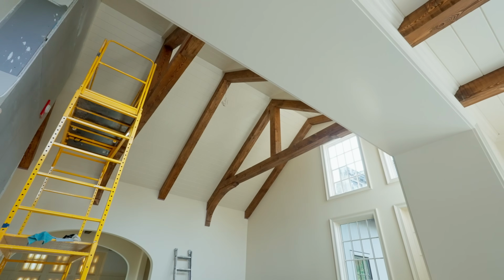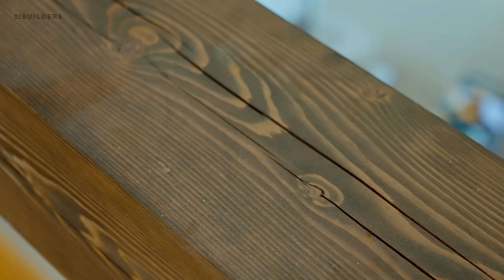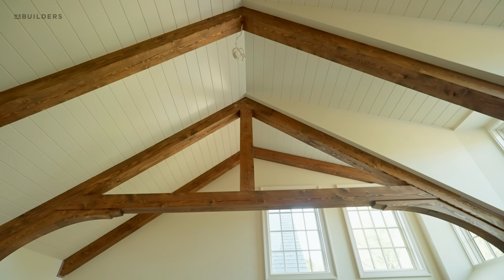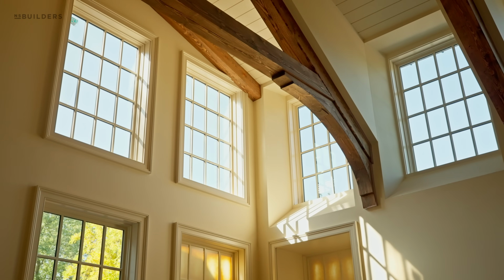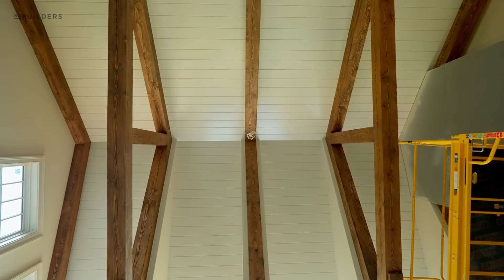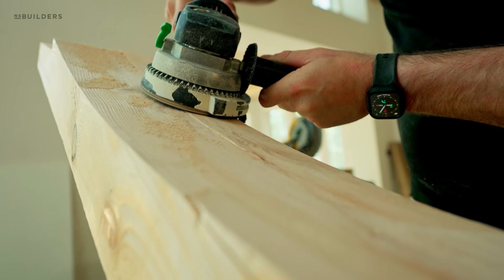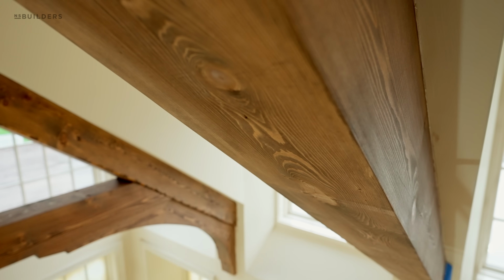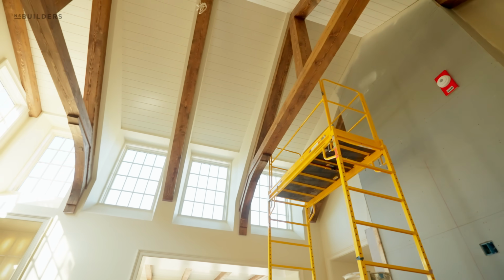How We Installed Solid Hemlock Beams at our Needham Project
Nick Schiffer explains how the NS Builders team installed 8-inch solid hemlock beams in the living room to "fake" a gable roof design, detailing how the beams were attached to the framing above through anchoring and adhesive.  He also shares how the beams aesthetic fits in with the rest of the home design.

Talk about your business,1 on 1 with Nick now. limited spots available.

VIDEO NOTES
00:00 How we achieved the look of the house.
01:45 How did you install the rafters?
03:14 Once we had the rafters in place, we needed to install the posts.
05:01 Building the curved brackets.
06:55 Staining of the beams.

NS Builders operates in Boston, Newton, Cambridge, Brookline, Needham  Charlestown, and more.